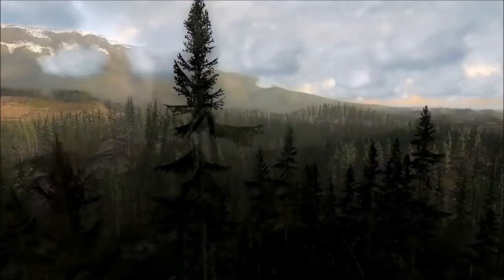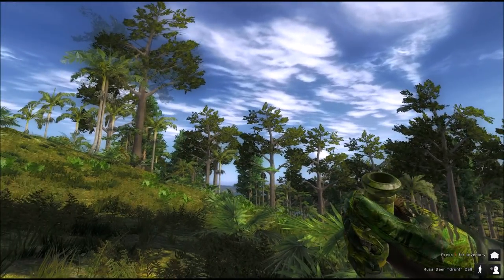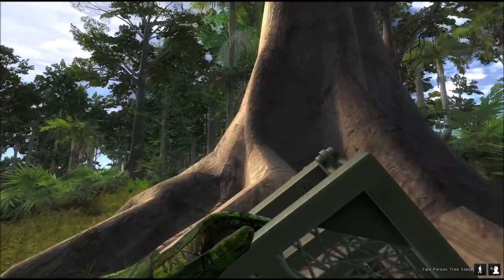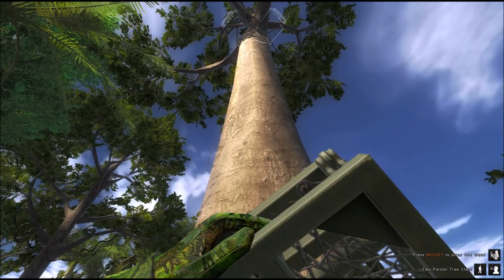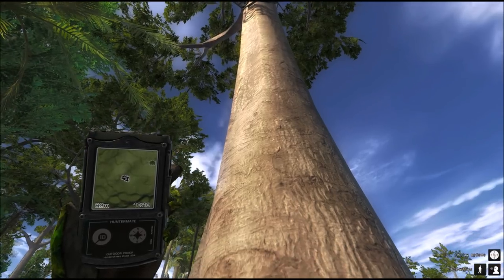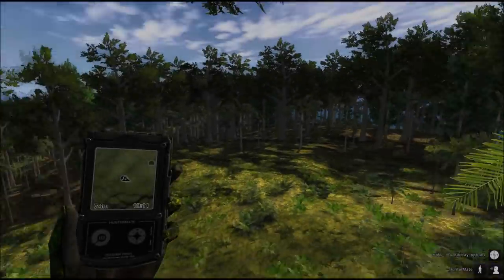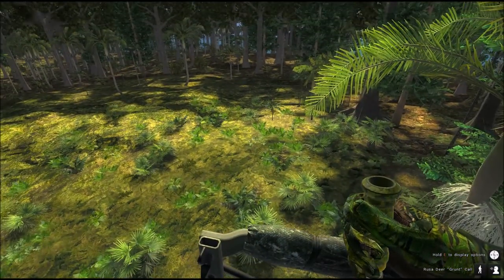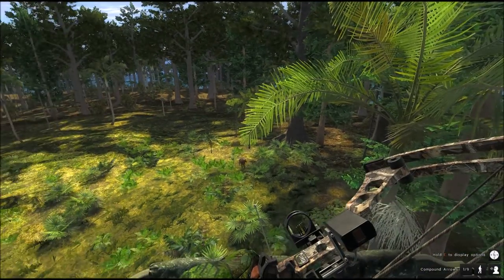Treestand Experiment in Piccabeen Bay - theHunter Classic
Trying treestand hunting in the new reserve. Experimenting and exploring places, times and trees!